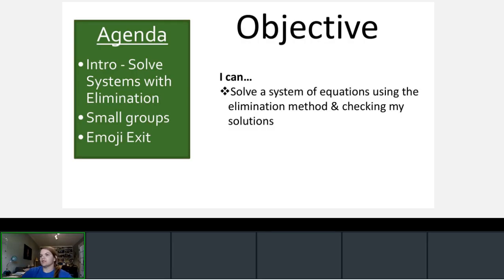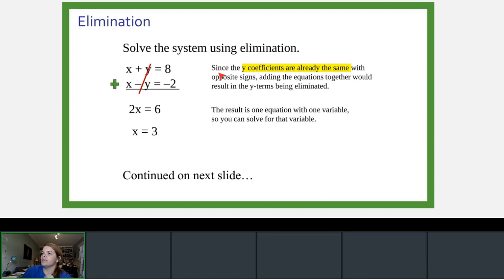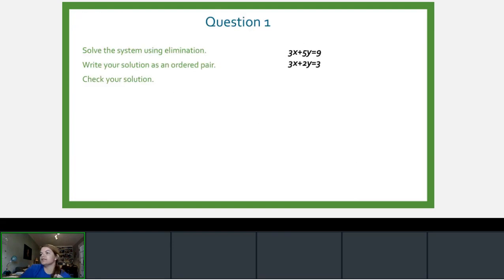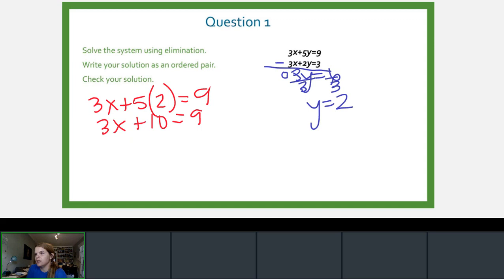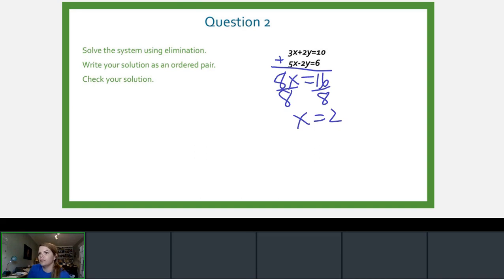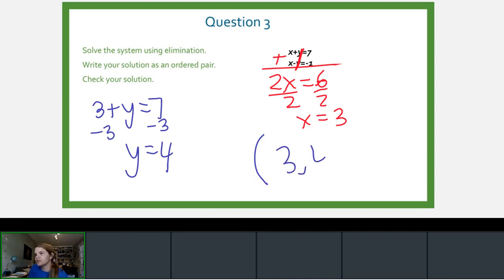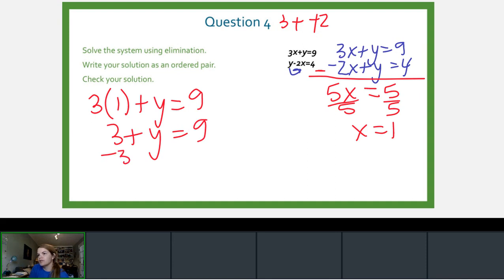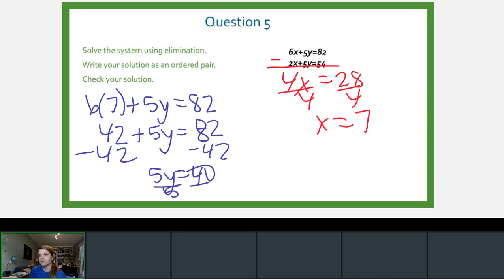5 06 Linear Combination Elimination